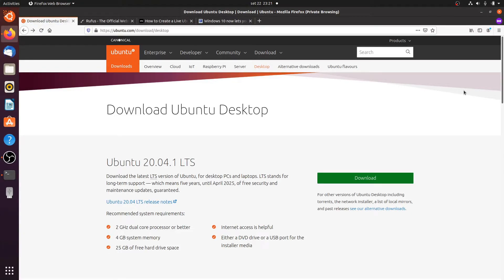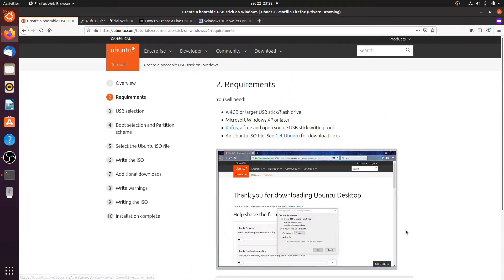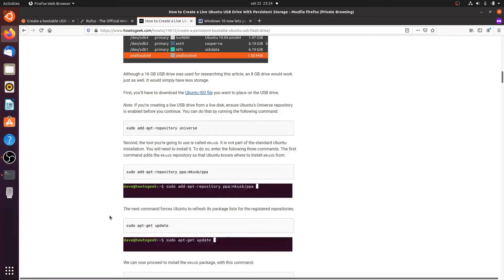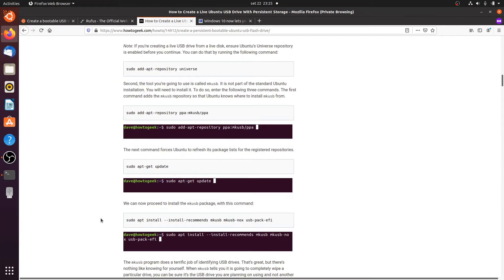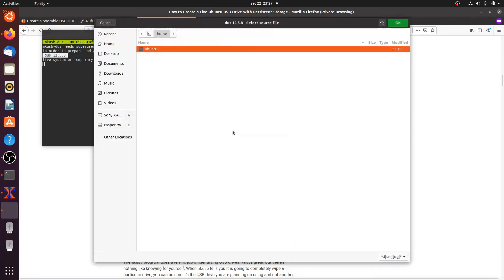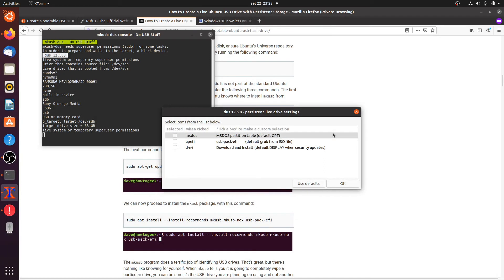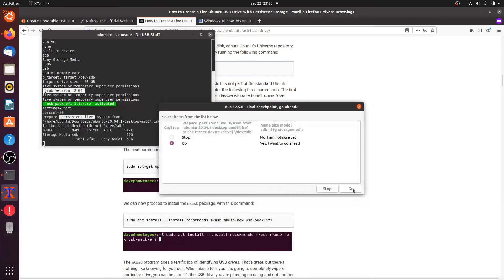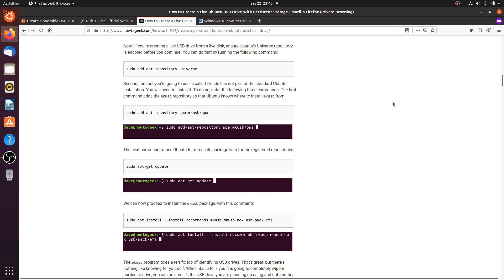Creating a Live and Persistent Bootable Ubuntu USB Stick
In this video I will show how to create a Live and Persistent Bootable Ubuntu USB Stick. When running Windows, you can use Rufus, as Ubuntu recommends. When running Ubuntu, I recommend mkusb.

I prepared this bootable USB stick for my Chuwi Gemibook, that will arrive soon.